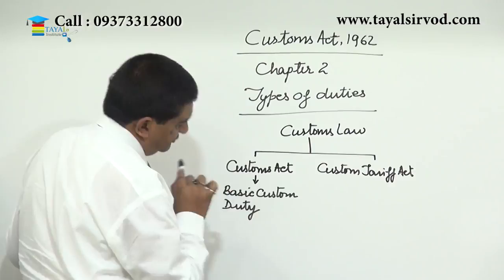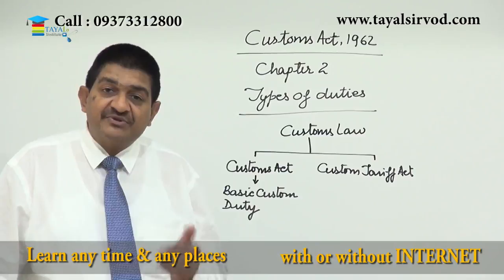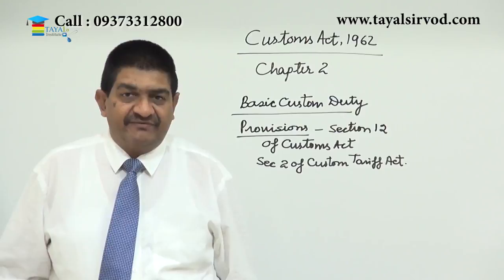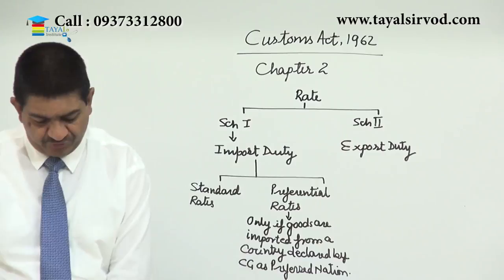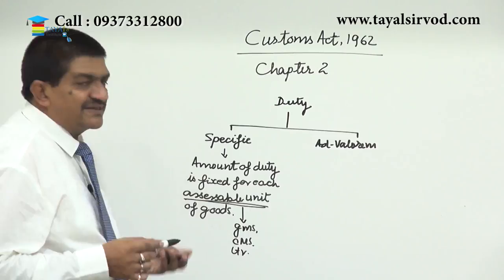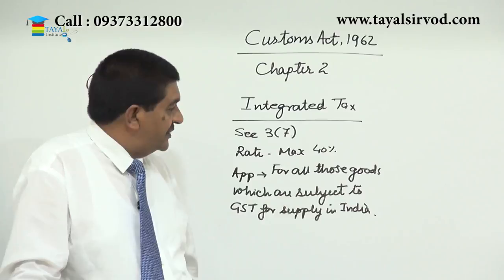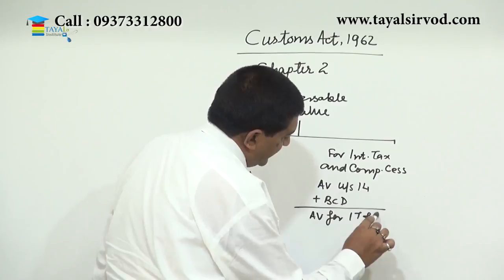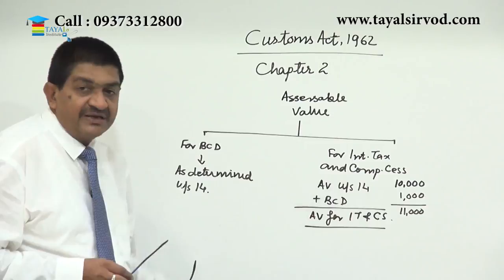Types of duty Lecture By Prof. Rajesh J Tayal for CA FINAL IDT May 2018 Exam